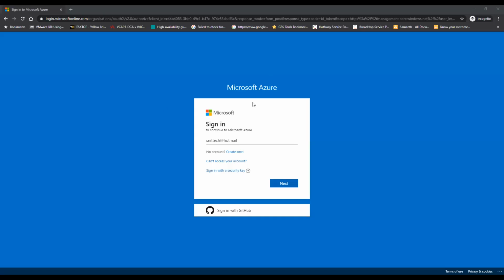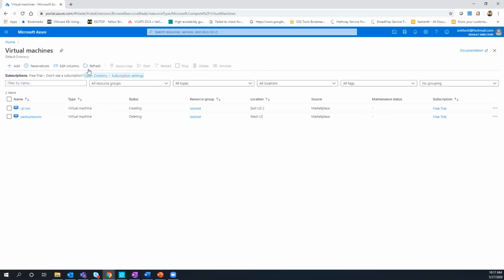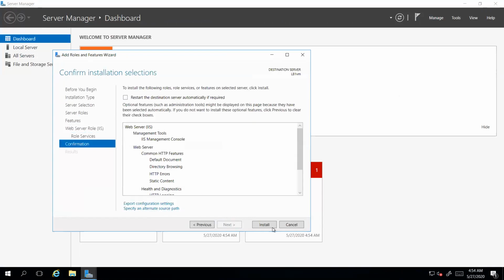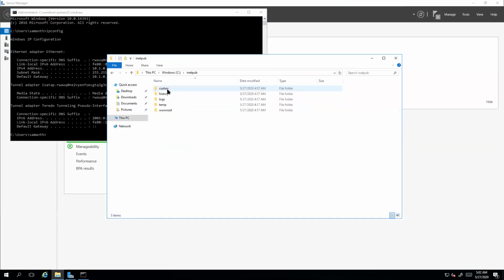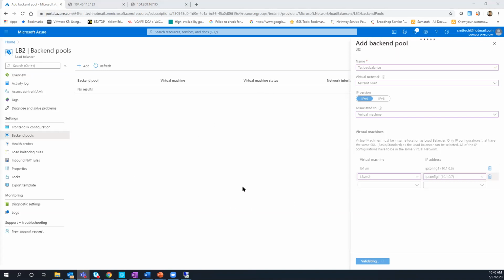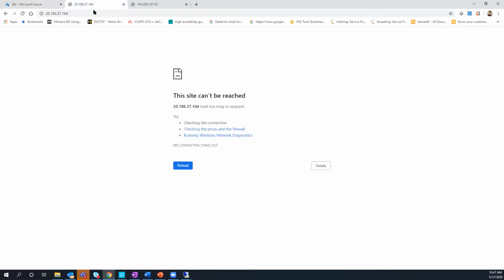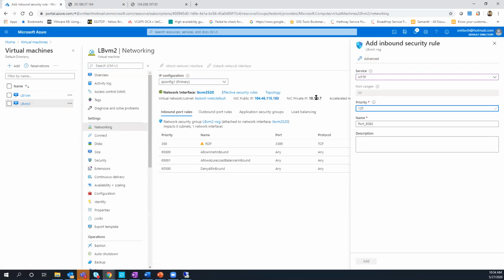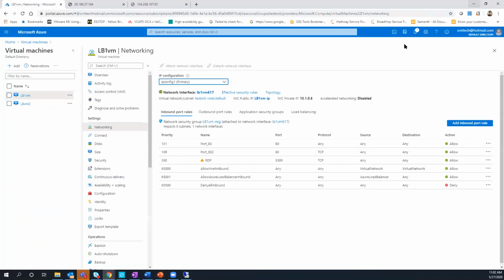Create 2 Machines, create Load Balancer, Adding Virtual Machines in Backend pool By SNIT Training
In Azure, load balancing offers a higher level of scale and availability by extending incoming requests covering multiple VMs(virtual machines). ... In simple words, an Azure Load Balancer can be defined as a cloud-based system that allows a set of machines to perform as one single machine to serve the request of a user.